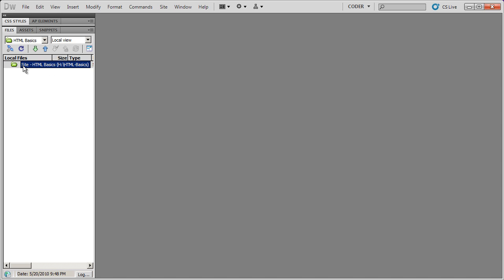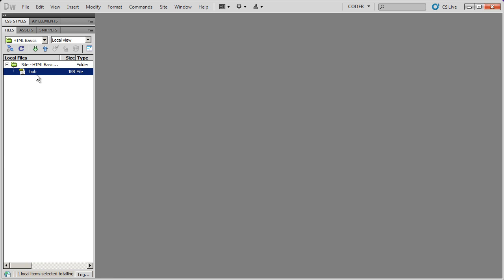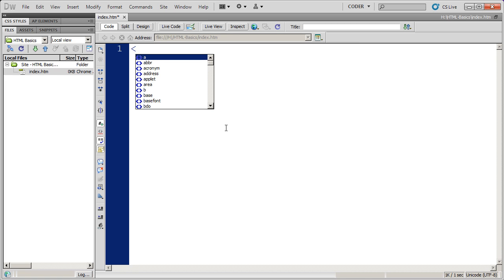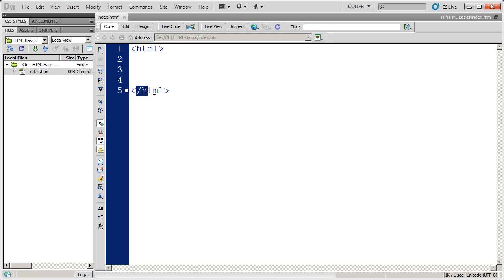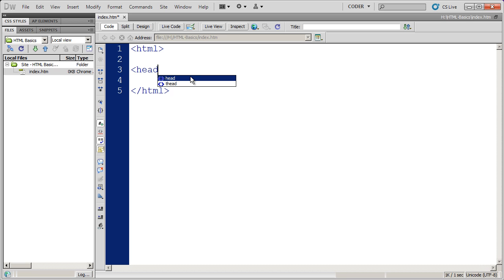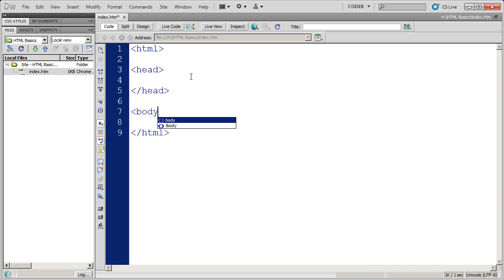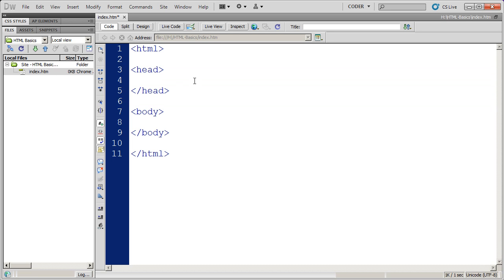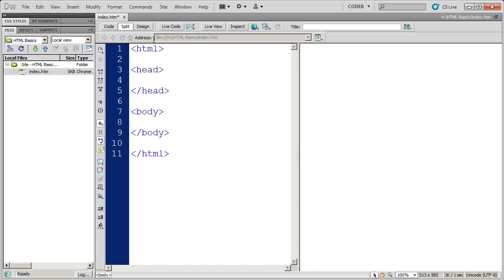Fundamentals of HTML in Dreamweaver CS5 - Part 1